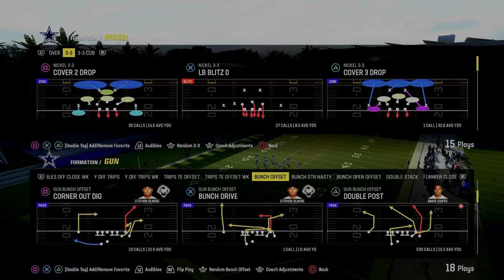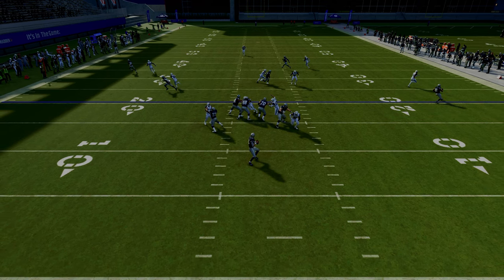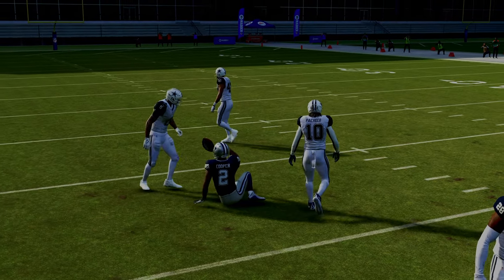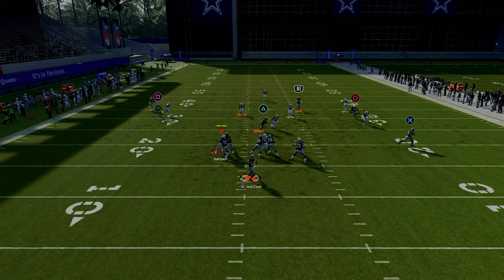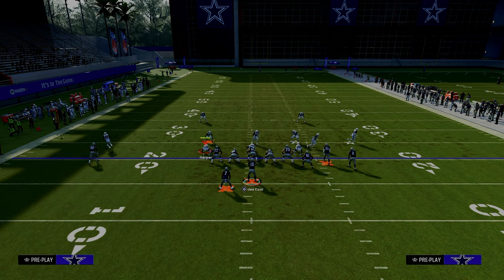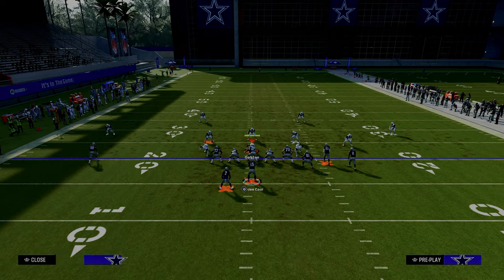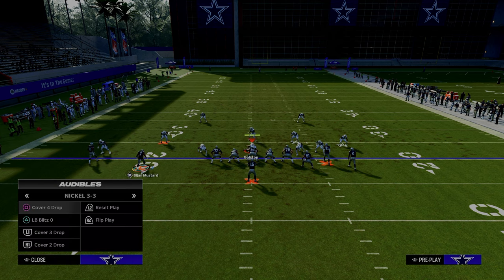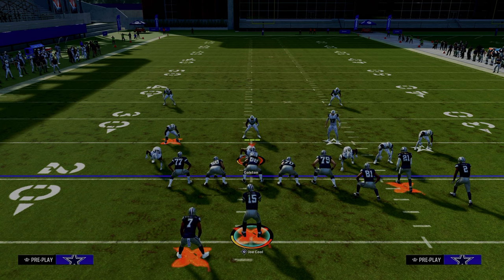The Best Play In Madden